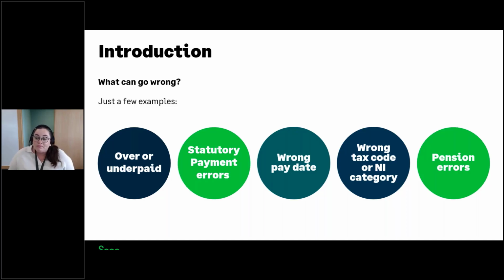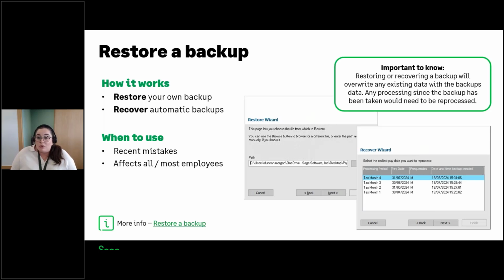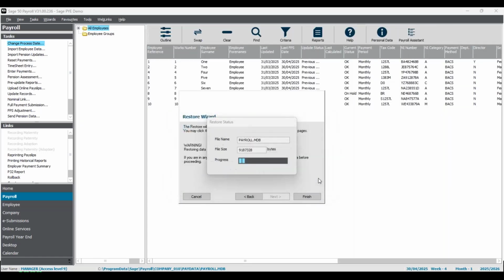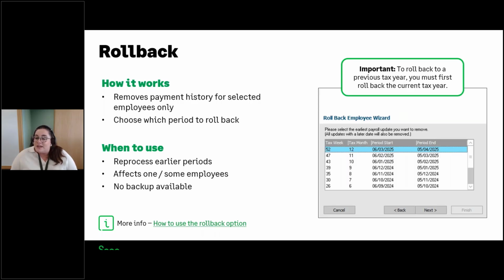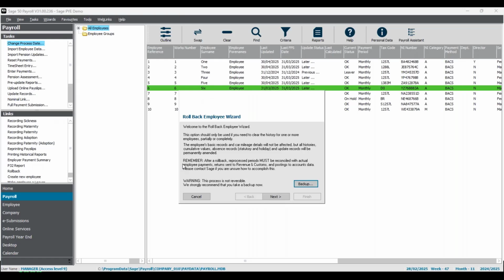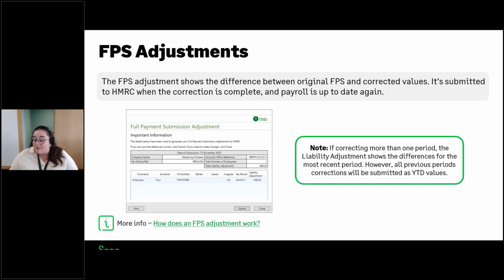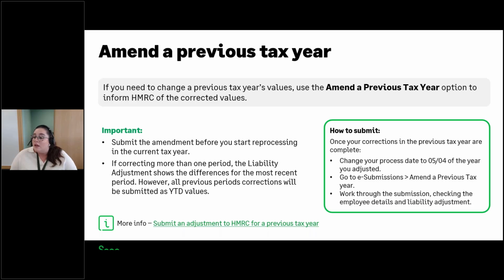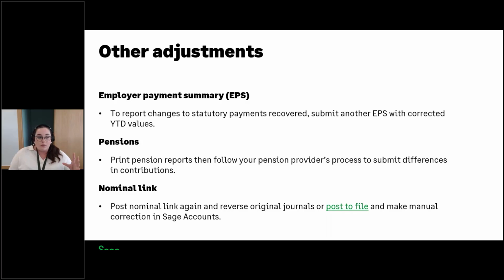Sage 50 Payroll (UK) - Mastering mistakes